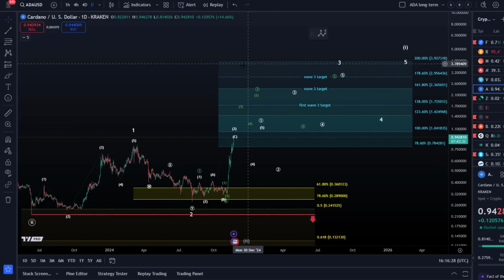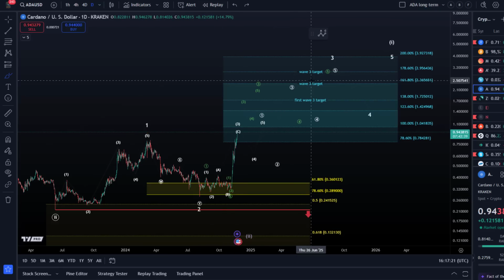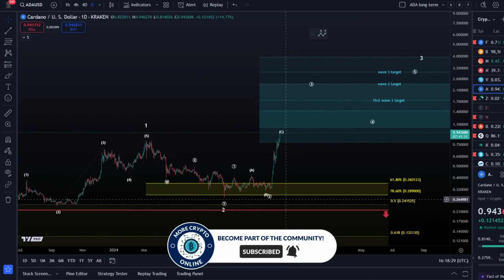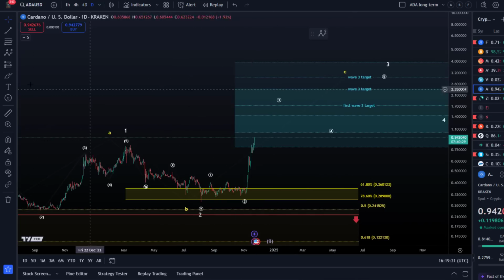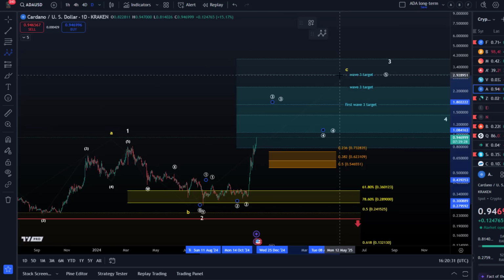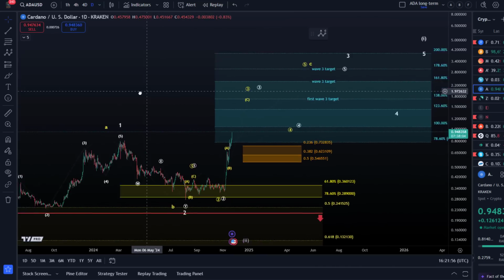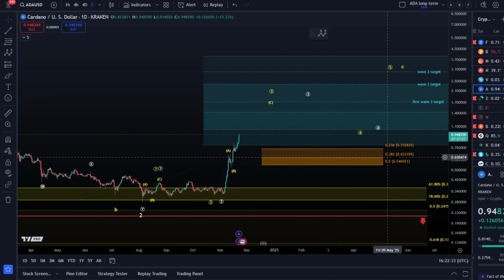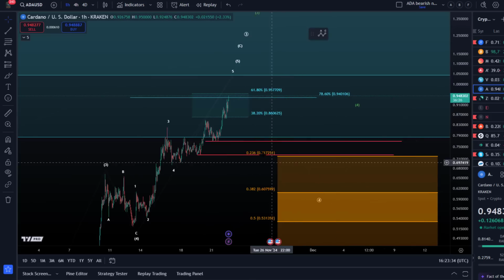Cardano ADA Price News Today - Elliott Wave Technical Analysis and Price Now! Price Prediction!